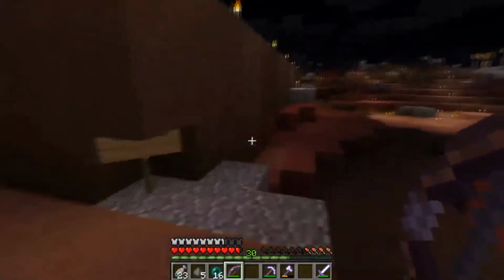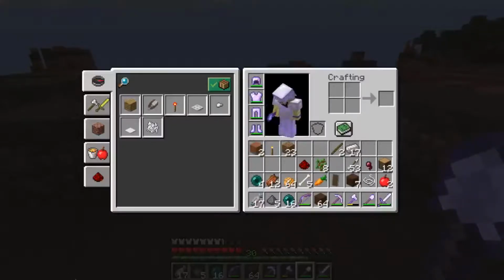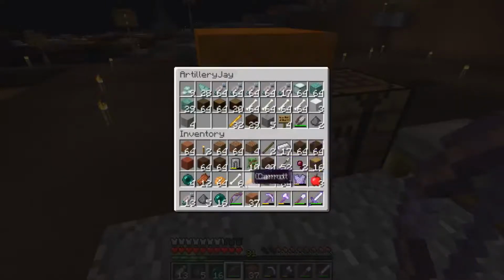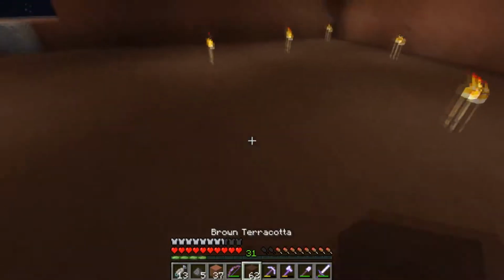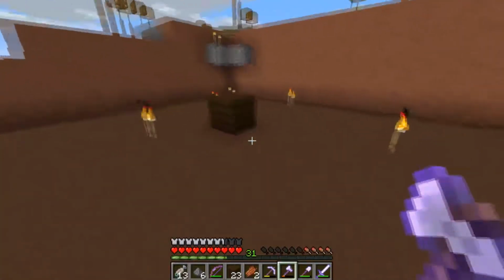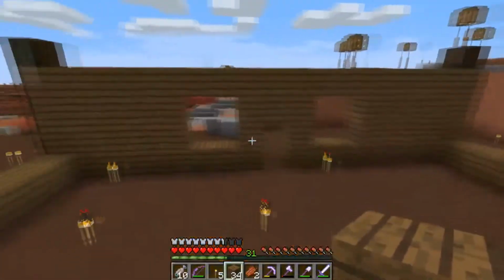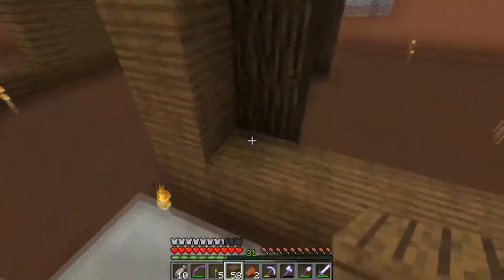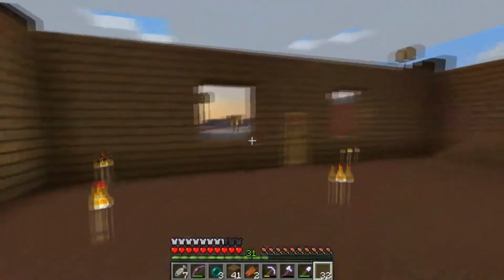Symmetria Livestream replay 03-09-2018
Web Site Coming Soon!!!